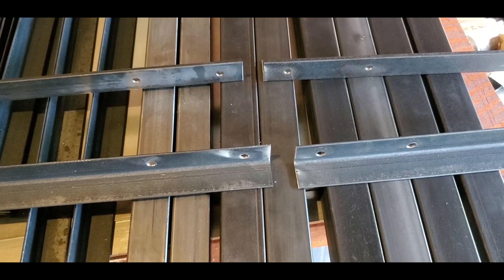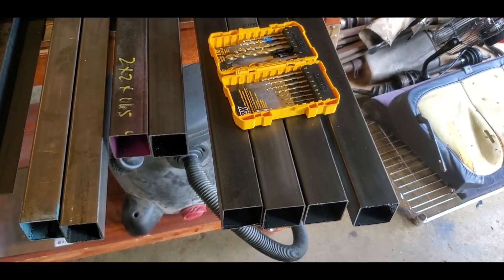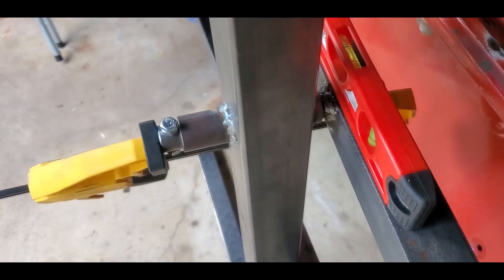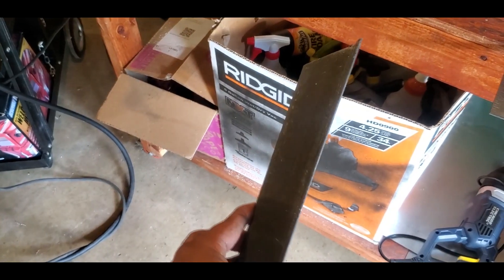How I built a Roll Over Jig/Rotisserie for the MK1 Rabbit Project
I needed a roll over jig to get to the underside of the rabbit to clean all the undercoating and get it as neat as possible before going to the sandblaster. After a bit of research and getting a few tools I dove right in. It's not the prettiest but it works well!

Purchase List:

1.750 X 1.750 X 0.065 SQUARE  48.00 Inches         X2
0.750 X 0.095 ST DOM TUBE      12.00 Inches         X1
1.000 X 0.095 ST DOM TUBE      12.00 Inches         X1
1.500 X 1.500 X 0.125  ANGLE   43.00 Inches         X1
1.500 X 1.500 X 0.125  ANGLE   40.00 Inches         X1
1.500 X 1.500 X 0.125  ANGLE   15.00 Inches         X10
2.000 X 2.000 X 0.065 SQUARE  54.00 Inches         X4
2.000 X 2.000 X 0.065 SQUARE 40.00 Inches         X2

Costed me $265 with local pick-up.

My Pivot point was 41.5" off the ground. Depending on how long your distance is to the bumper mounts these numbers can fluctuate. But mine was about 12". Check on CAD to be sure I recommend.